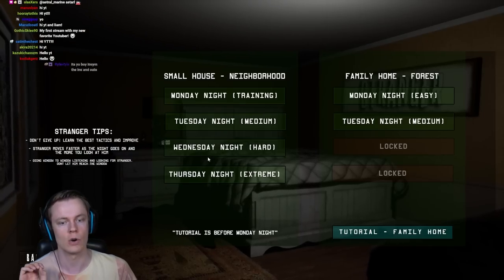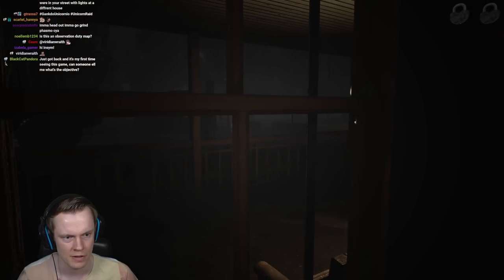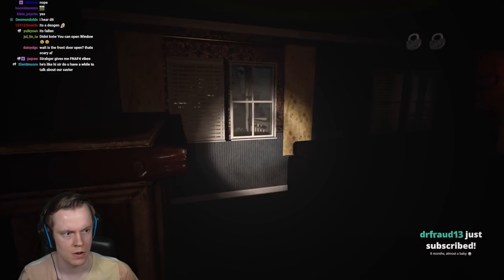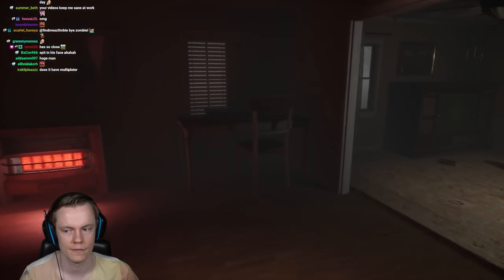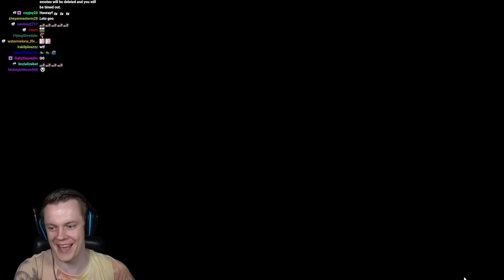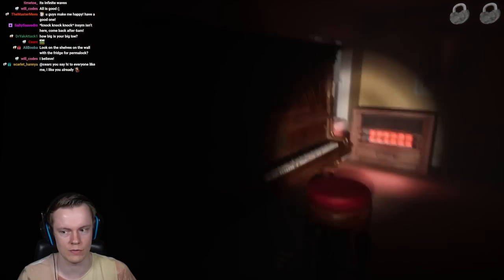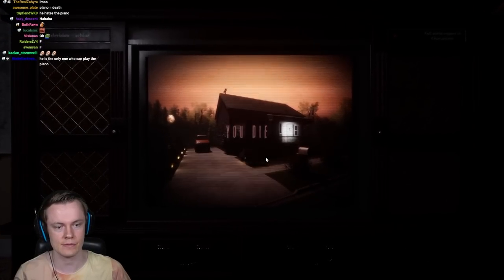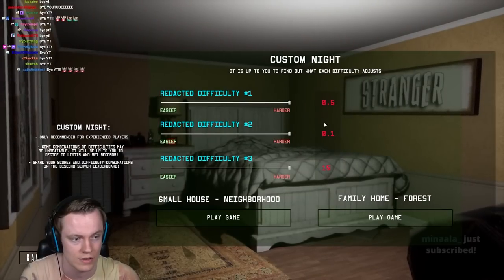THE STRANGER IS ACTUALLY IN YOUR HOUSE NOW! - NEW Nightmare Difficulty!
Welcome back to STRANGER! In this video we try the new NIGHTMARE MODE which is absolutely terrifying. I love this new update. The stranger has gotten even crazier and I can't wait for the new updates! I hope you enjoy!